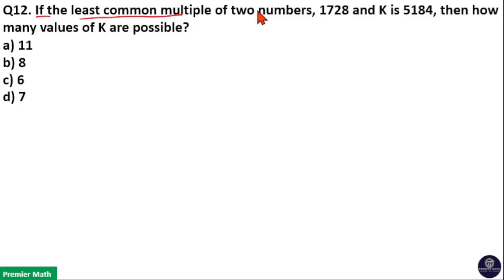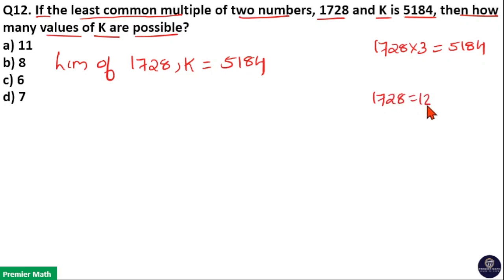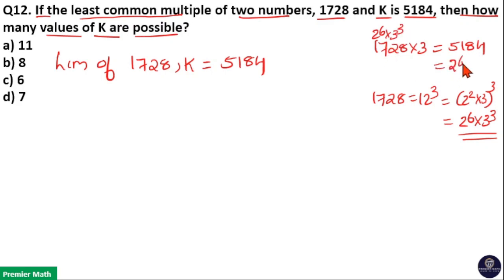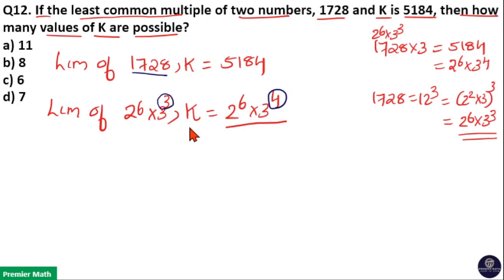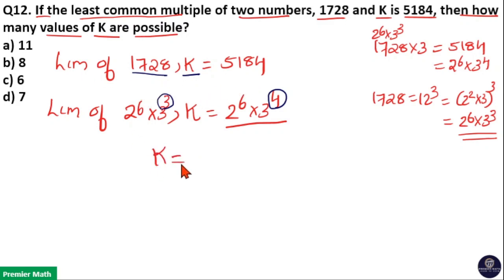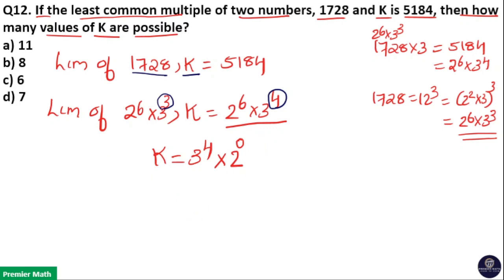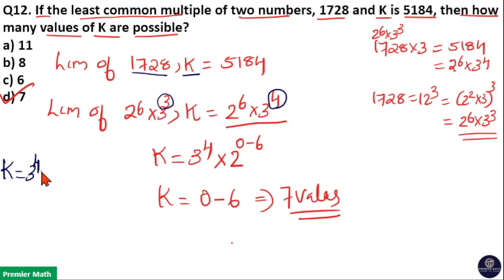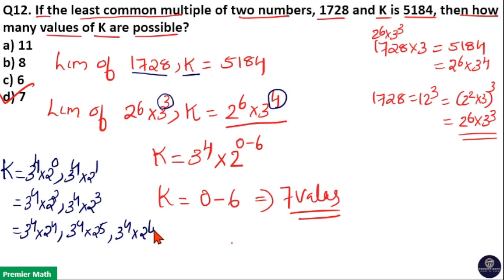If the least common multiple of two numbers, 1728 and K is 5184, then how many values of K are possi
00:00 If the least common multiple of two numbers, 1728 and K is 5184, then how many values of K are possible?
a) 11
b) 8
c) 6
d) 7